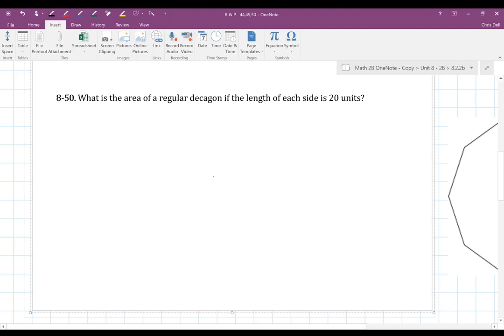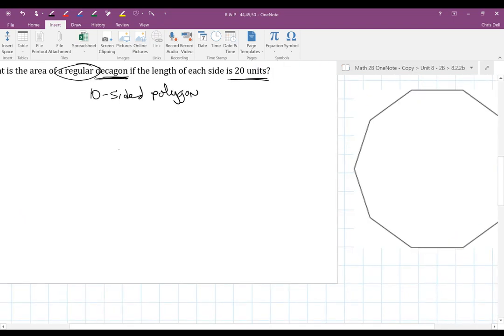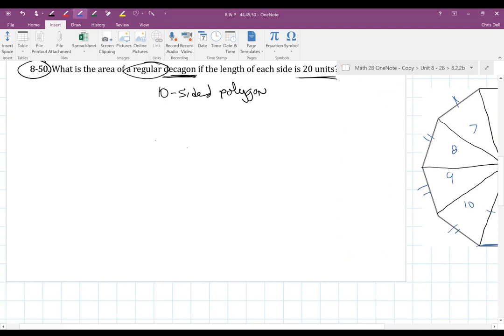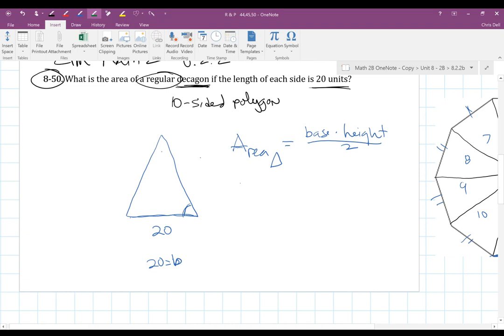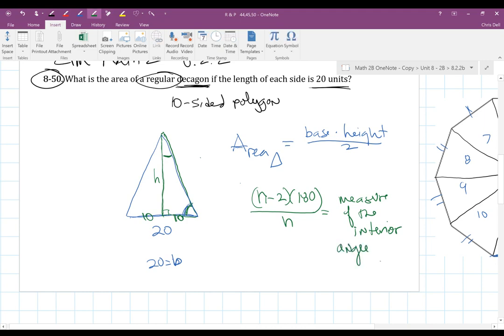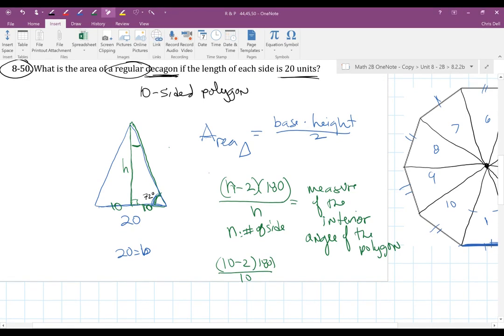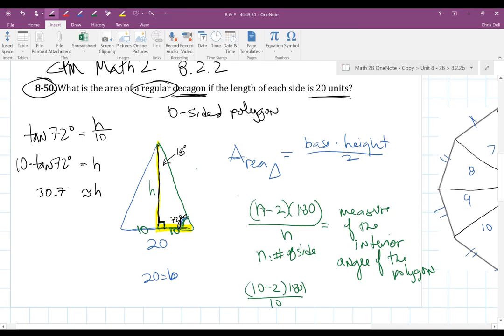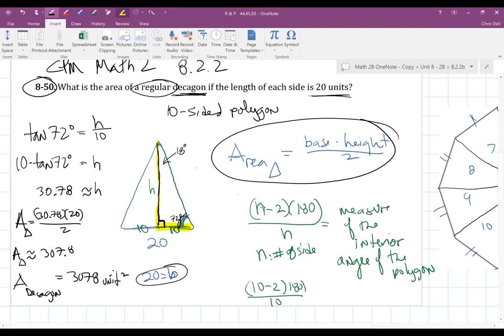CPM Math 2 Section 8.2.2 #8-50 (Area of a regular polygon)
Learn with Mr. Dell as he explains the process for finding the area of a regular polygon using a decagon as an example.